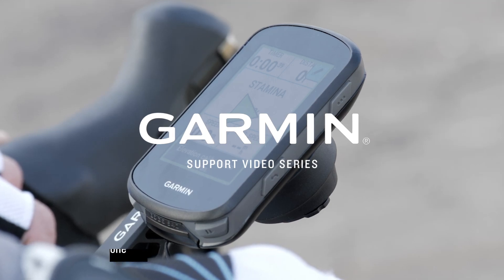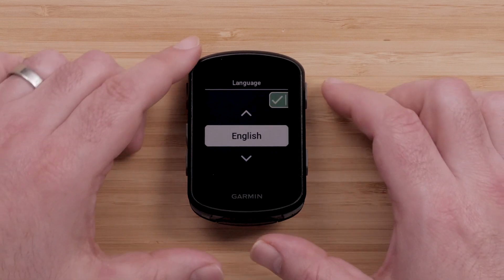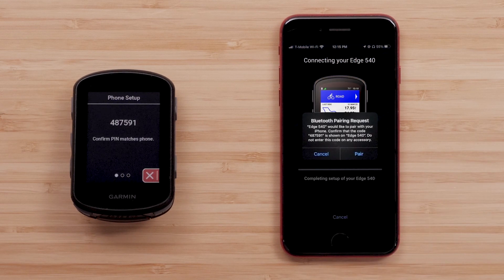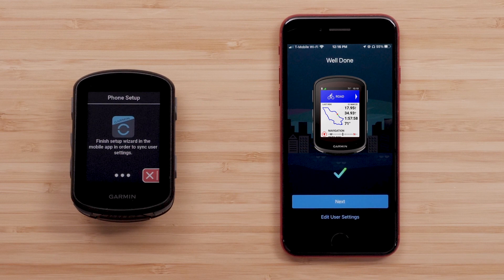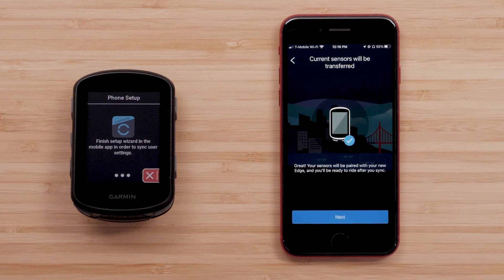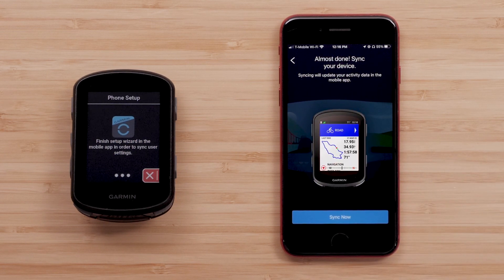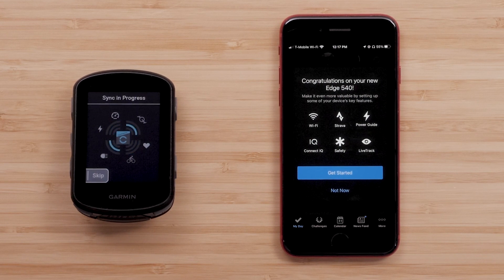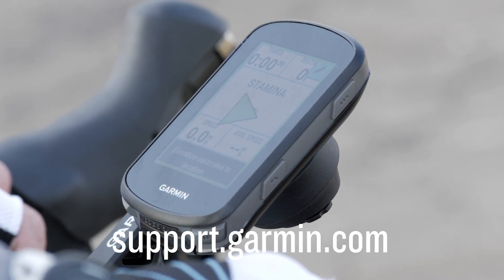Garmin Support | Edge® 540 Series | Pairing with the Garmin Connect™ App (Apple®)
Learn how to set up and pair your new Edge® 540 or Edge® 540 Solar with a compatible Apple® device running the Garmin Connect™ App.

Apple is a trademark of Apple Inc., registered in the U.S. and other countries.